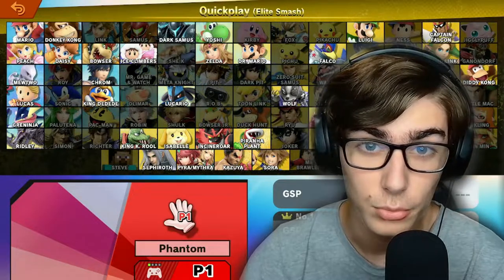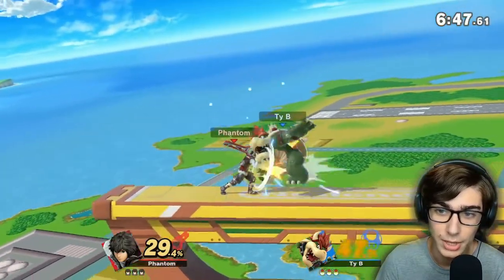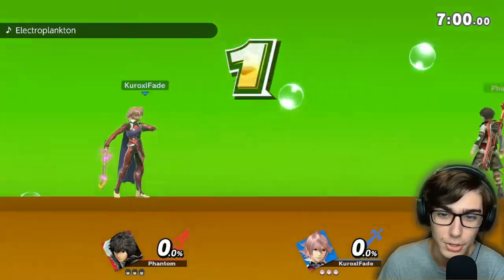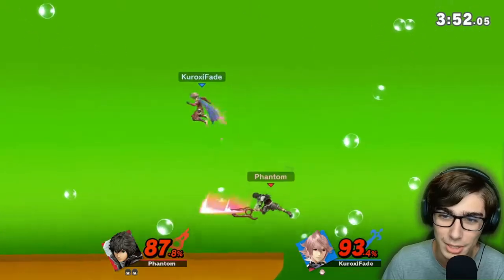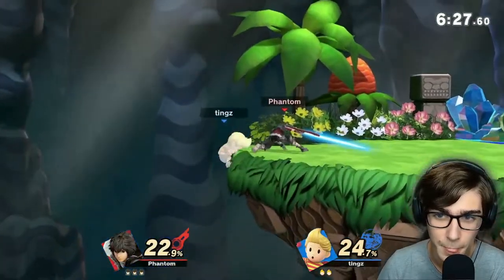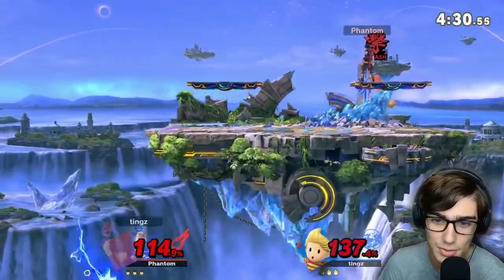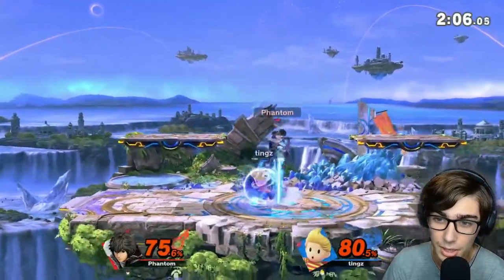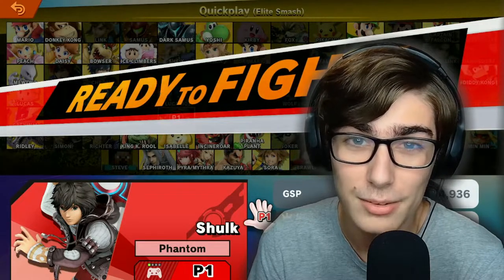SHULK IS REALLY FEELING IT (Road to Elite Smash #32)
Now it's Shulk time. In this video, I attempt to get the Monado Boy Shulk into Elite Smash. His Monado gives him ground breaking abilities along with  harsh drawbacks. Can I get Shulk into Elite Smash? Or am I just not really feeling it?

0:00 Shulk Tries for the High Ground
0:19 Intro
1:16 Vs Bowser
2:41 Vs Corrin
4:22 Vs Lucas
8:00 Closing Thoughts
8:47 Outro